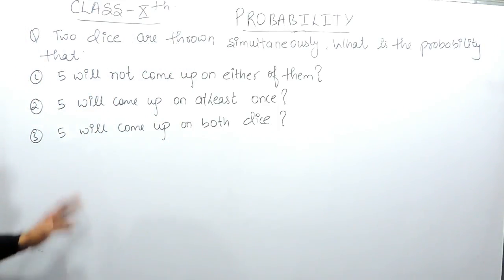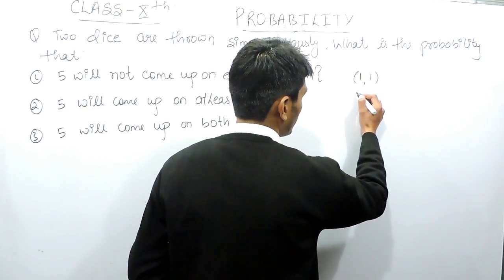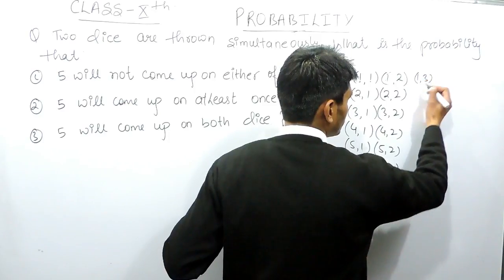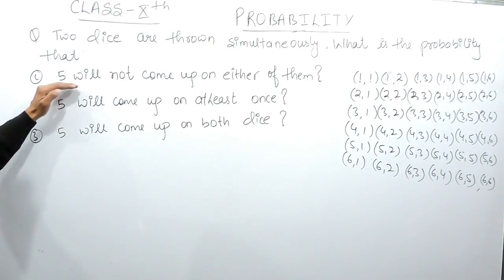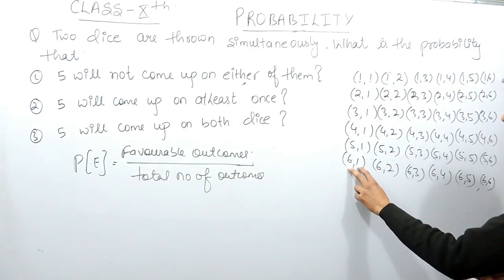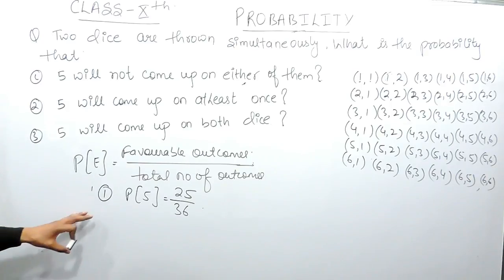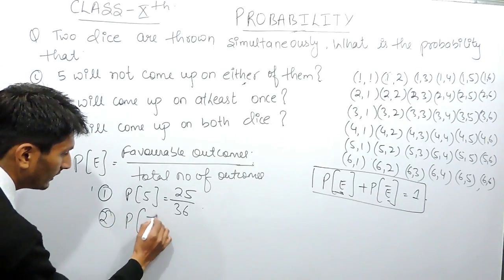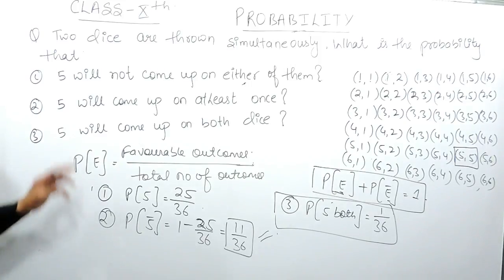Class 10th SA2 Questions Probability | Part 4 | NCERT/CBSE Board 2017